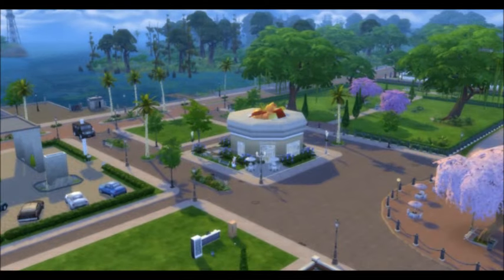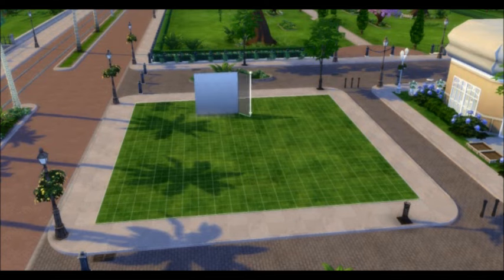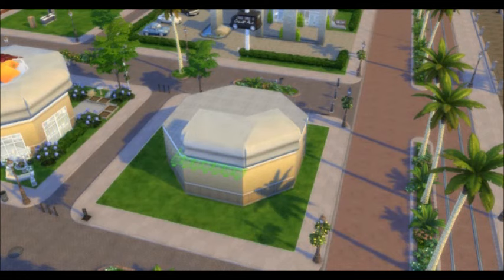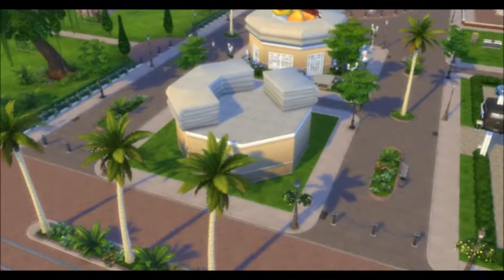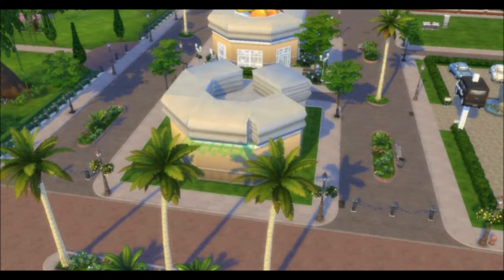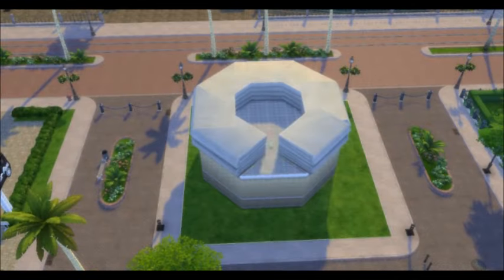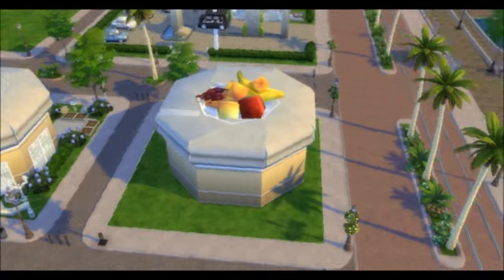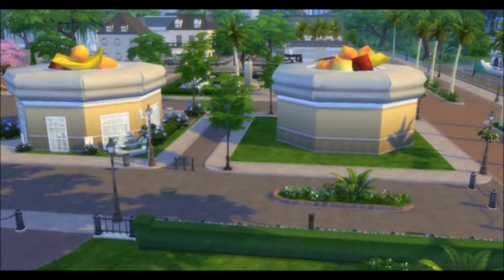Sims 4 Cupcake Bakery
A delicious cupcake bakery in the Sims 4. This hearty video was done upon request because beautyqueenj wanted to know the things that I know. If you are full of wonder or want me to make a video for you, feel free to clickety-clack away in the comments below. Free things are dandy =)